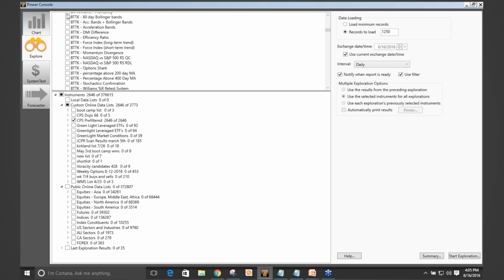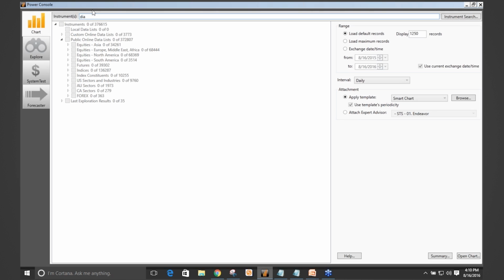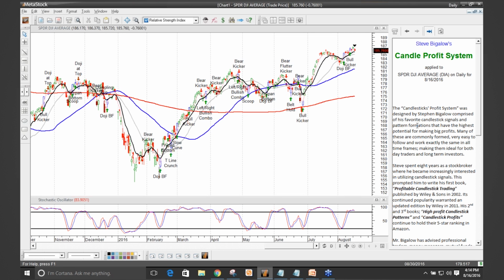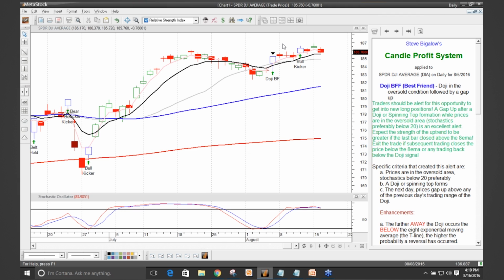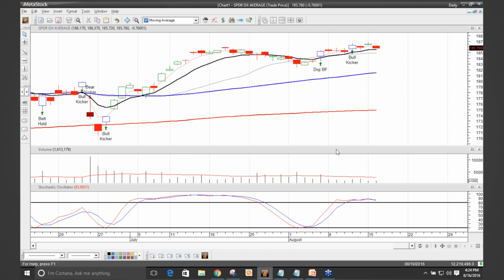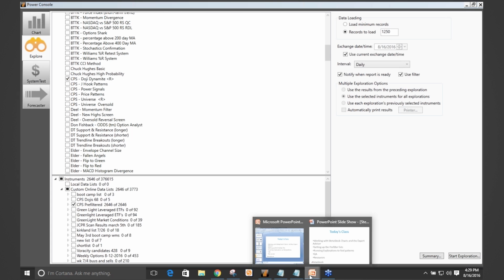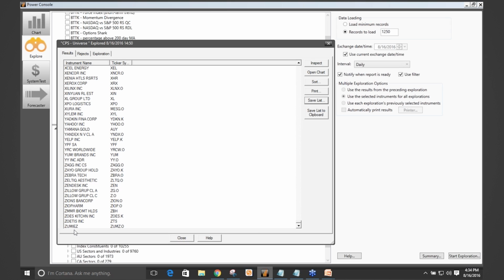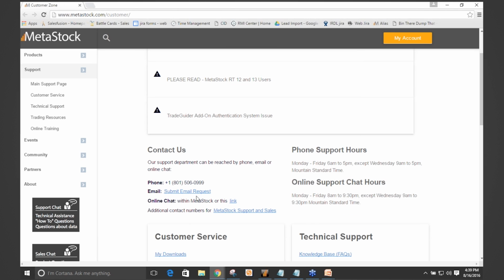BOOTCAMP - Steve Bigalow's Candle Profit System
Jeff Gibby gives an informative tutorial on Steve Bigalow's Candle Profit System Add-on for MetaStock.